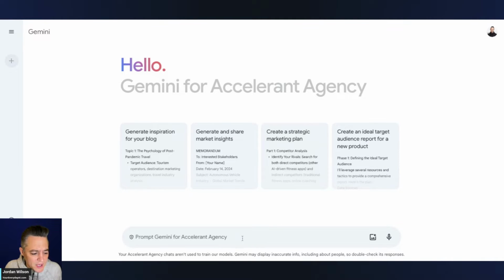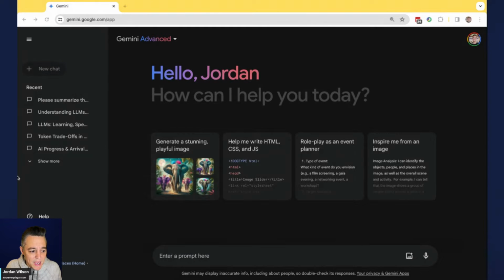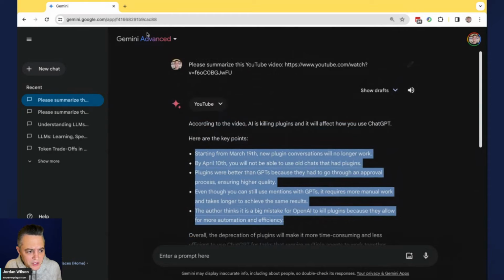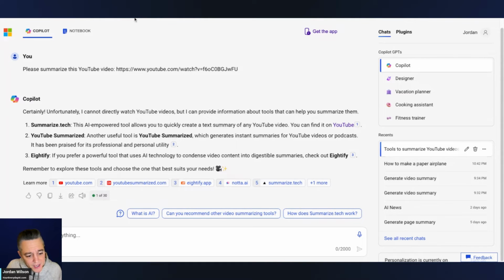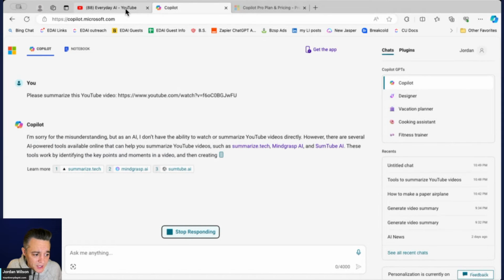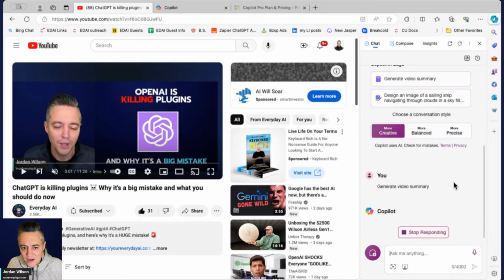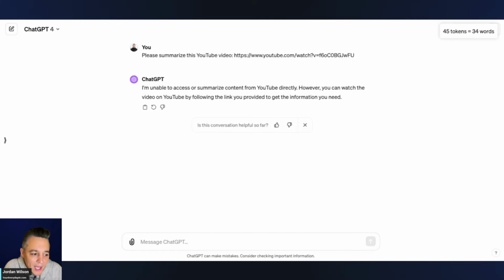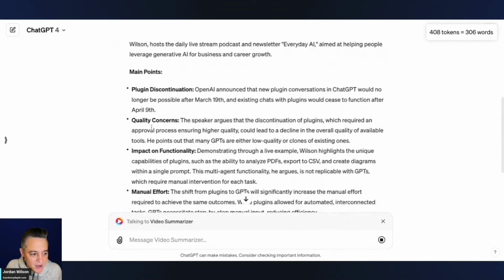Gemini vs. Copilot vs. ChatGPT: Ultimate YouTube Summarizer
🥊 Gemini vs. Copilot vs. ChatGPT: Who takes the crown in summarizing YouTube videos? 🥊 Dive into the ultimate showdown with Jordan Wilson at Everyday AI as we explore which Internet-connected large language model reigns supreme! Ever found yourself drowning in countless YouTube videos, seeking a quick, accurate summary?

If this was helpful, please check out our free daily newsletter

Join us on an enlightening journey with Jordan, your guide to all things AI, as we put Gemini, Copilot, and ChatGPT to the test! With a blend of humor, expertise, and genuine curiosity, Jordan breaks down the pros and cons, revealing unexpected champions and offering insights that go beyond the hype.

Whether you're a tech enthusiast, a busy professional seeking efficiency, or just someone curious about the power of AI, this video is tailored for you. Discover the nuances of using Gemini in different accounts, the hidden capabilities of Copilot in the Edge browser, and the surprising workaround with ChatGPT that could change how you consume content online.

Don't forget to leave your thoughts, questions, or what you'd like to see next in the comments! And hey, while you're at it, sign up for our free daily newsletter at your everydayai.com for more AI gems.

Ready to save time and enhance your learning? Let's uncover the best tool for summarizing YouTube content together! 🚀

CHAPTERS:
0:03 - Summarizing YouTube Videos Guide
0:28 - Introduction to LLM Comparison
1:08 - Google Gemini Overview
2:37 - Microsoft Copilot Analysis
6:57 - ChatGPT Features
8:30 - Recap and Winner Reveal